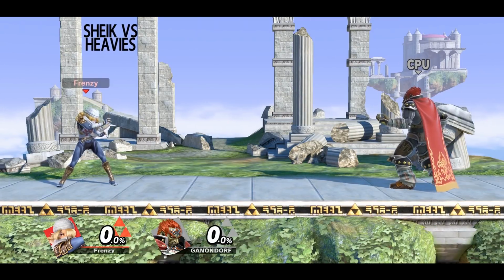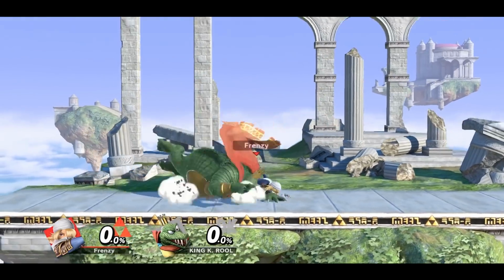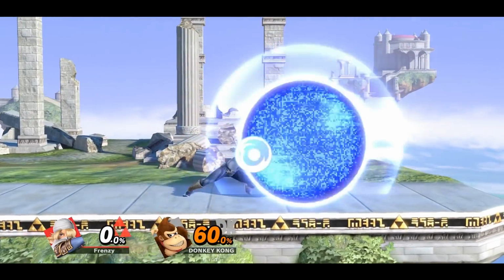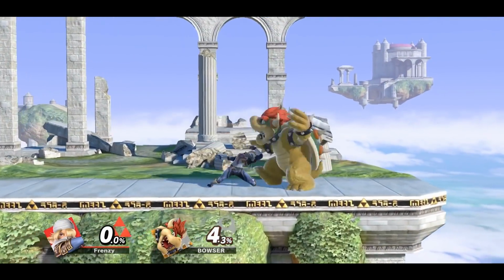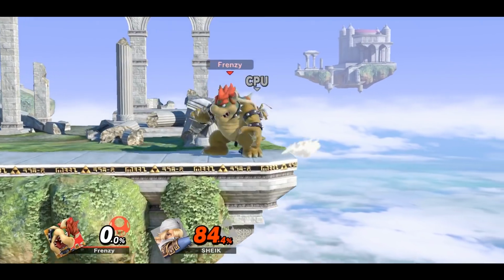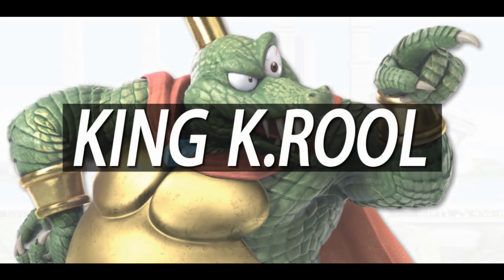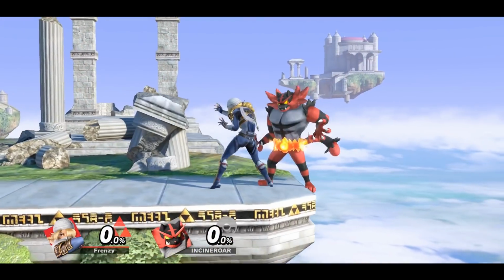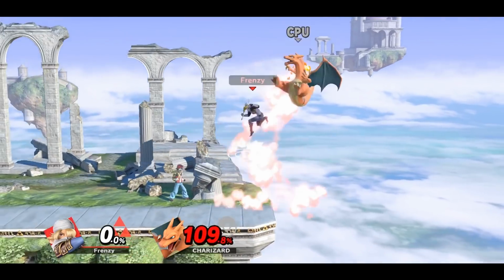Sheik vs Heavies ft. DSG Phantom Pheonix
What's up everyone! I haven't posted in a while and I'm terribly sorry for that, so I  made this for you guys. Many of you ask me how to deal with heavies etc. Here it is! I got two very knowledgable heavy-mains on the script for this video, being DSG Phantom Pheonix and GAS Smallchildlord! Thank you guys such much for the help.

Lots of stuff planned for 2020, just you wait!

FREE Young Thug Type Beat 2019 🛸 Free For Profit Beats "Sight" 🛸 Harp Type Beat No Tags